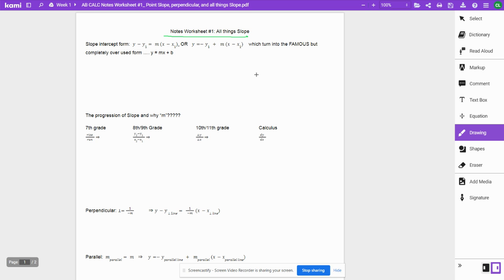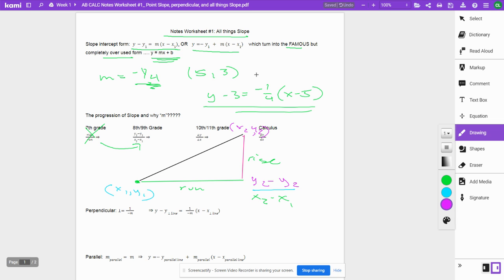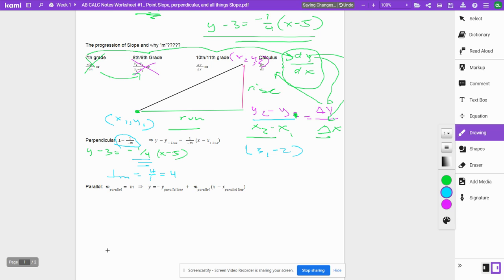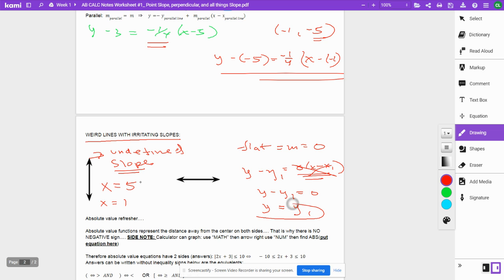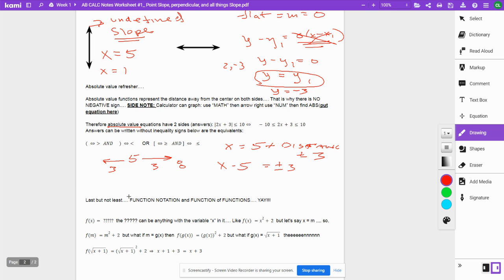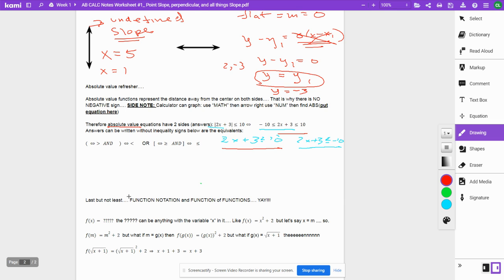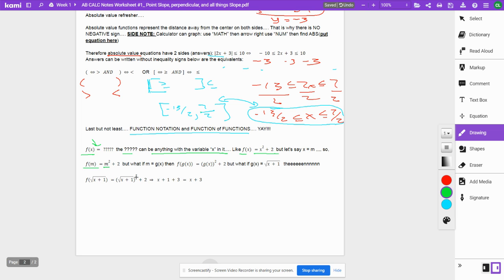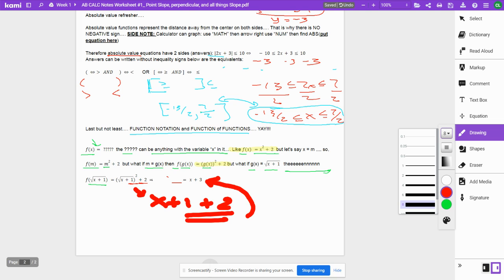AB CALCULUS WORKSHEET 1 Slope and such 8/14